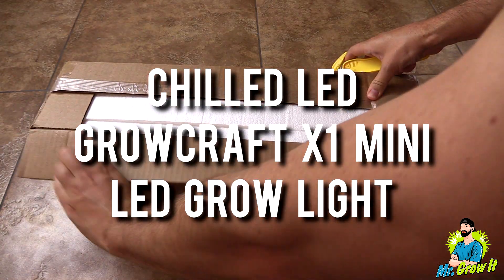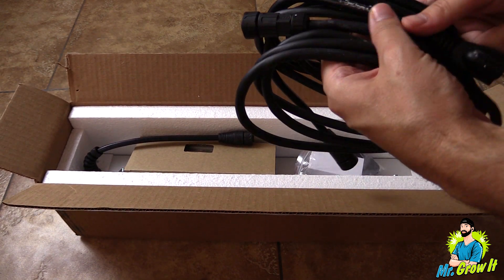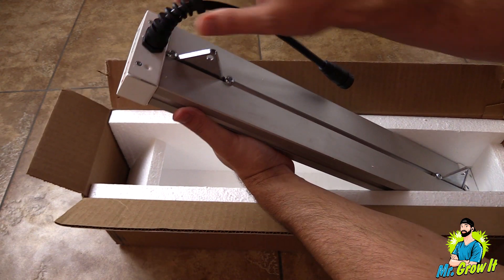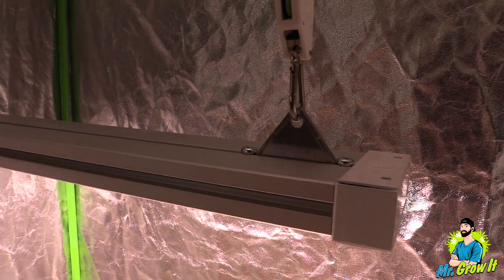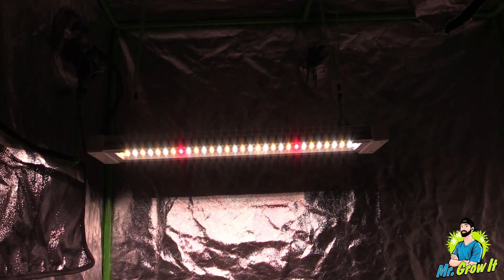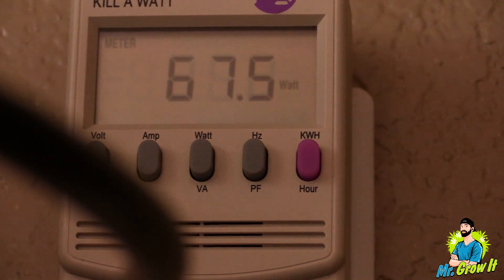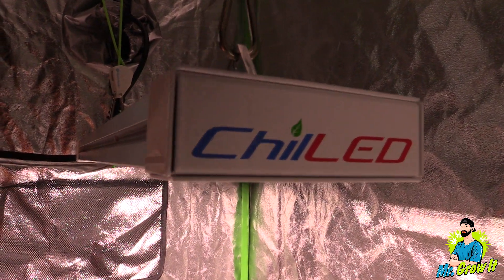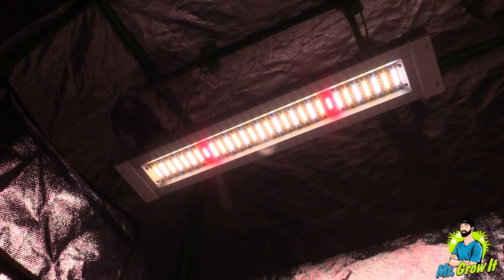MINI LED GROW LIGHT FOR SIDE LIGHTING! - ChilLED Growcraft X1 Mini Unboxing, PAR Test & Heat Test!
In this video, I unbox, PAR test, heat test, and wattage test the ChilLED Tech Growcraft X1 Mini LED grow light. What do you think about these measurements?

Grow tent
PAR meter